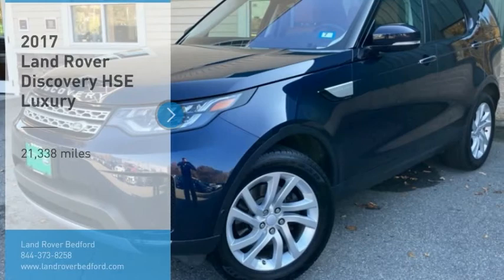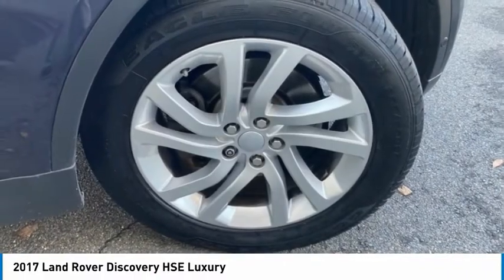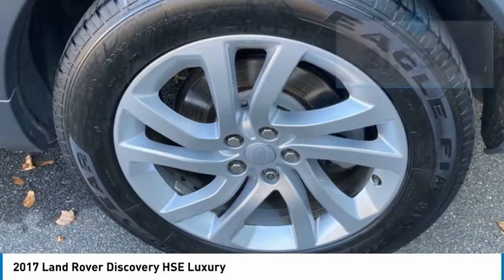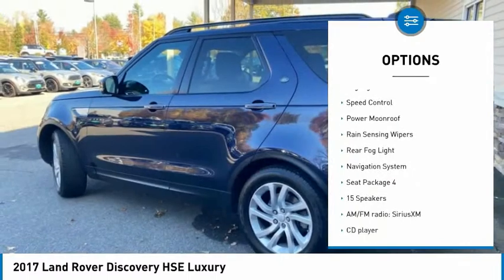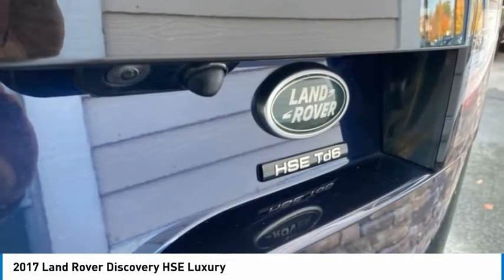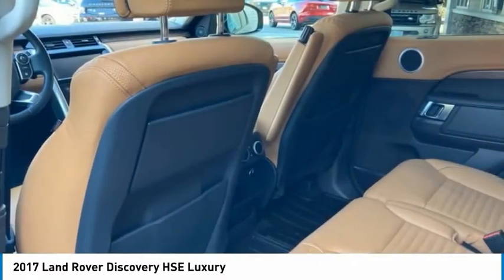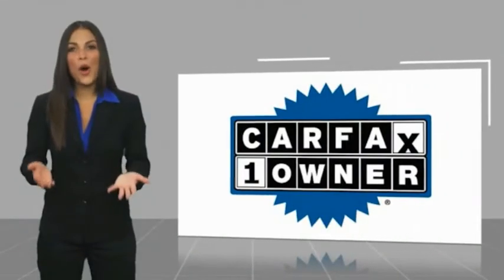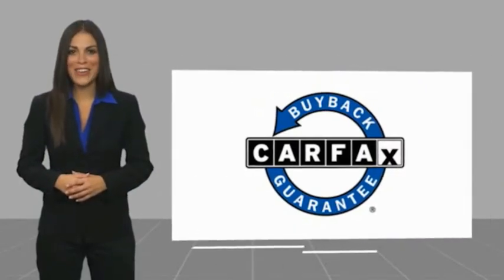2017 Land Rover Discovery LB0309A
2017 Land Rover Discovery HSE Luxury

Don't miss this 2017 Land Rover. Make a great choice today with this must-have suv. Learn more about this suv by contacting the dealership today and own it today.